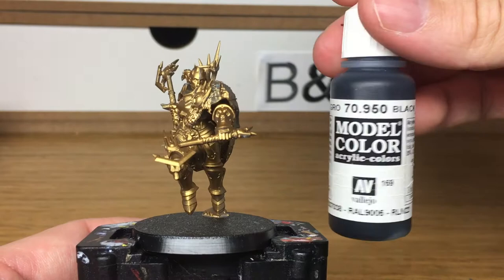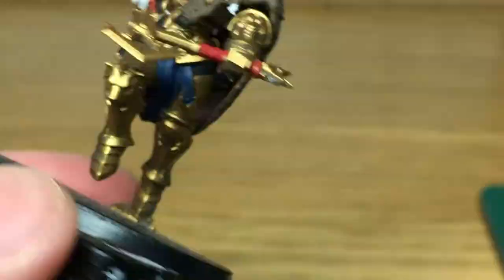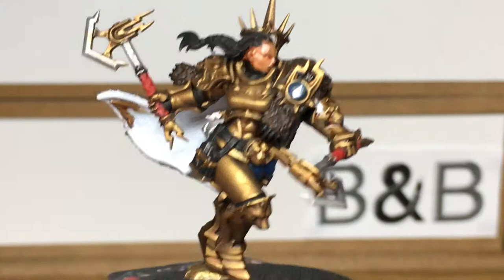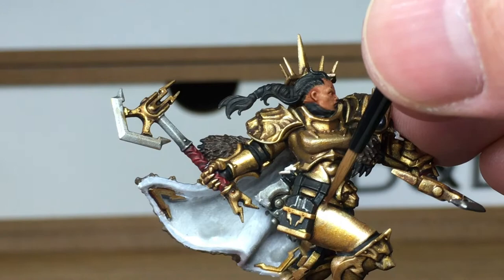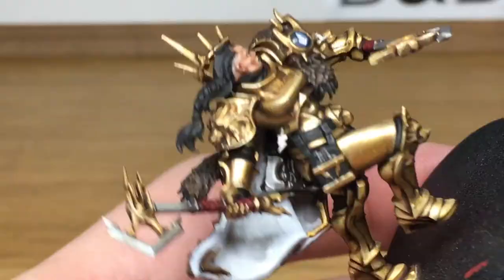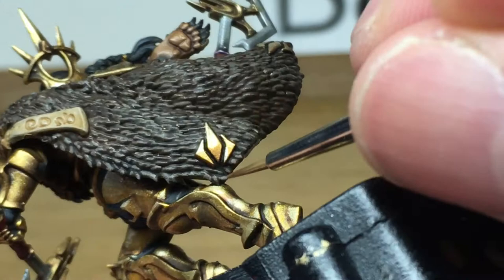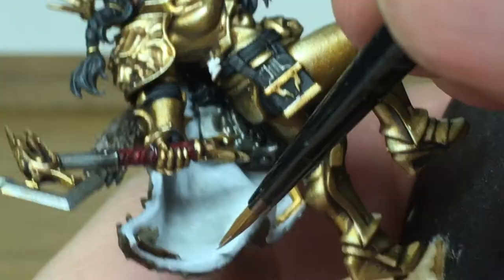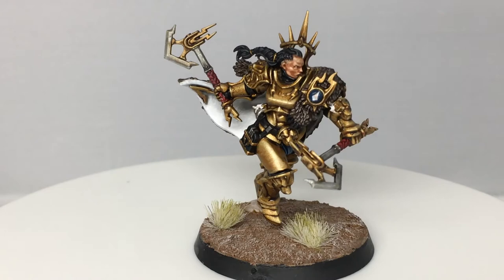How to paint Neave Blacktalon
In this tutorial I'll be painting up the Stormcast Eternals Neave Blacktalon miniature. As well as being a superb, dynamic miniature, she's also nails. As with all Stormcast, I really enjoyed painting this one up.

Paints Used:
Citadel Leadbelcher
Citadel Mephiston Red
Citadel Firedragon Bright
Citadel Kantor Blue
Vallejo Black
Vallejo German Grey
Vallejo White
Vallejo Flesh Base
Vallejo Burnt Umber

If you feel inclined to do so, we'd really appreciate your support.